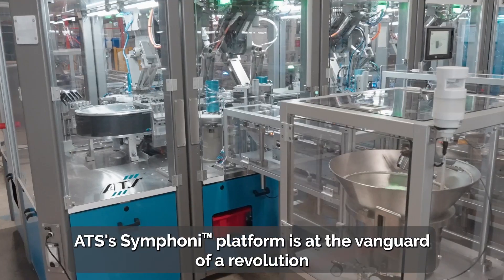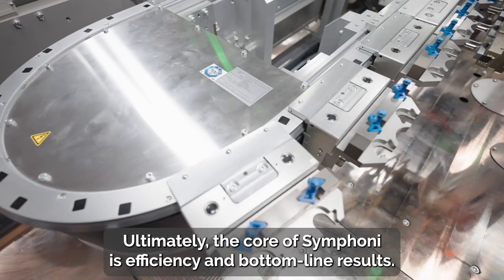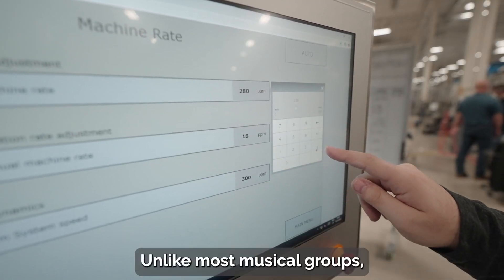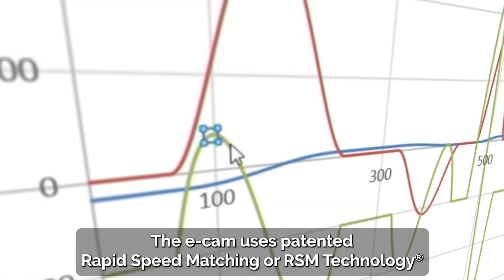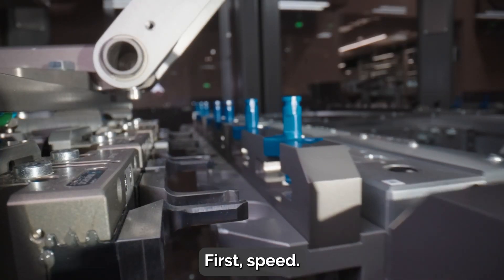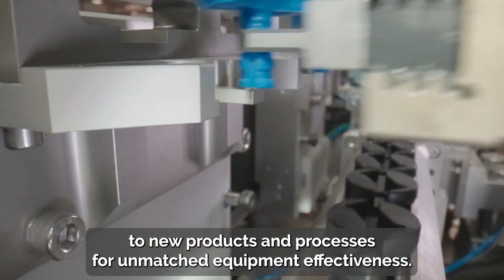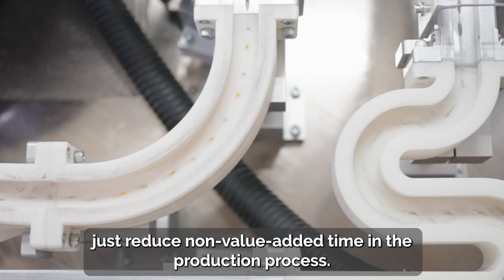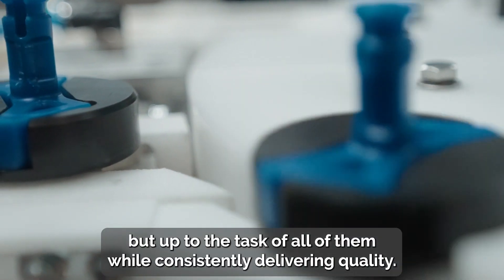Symphoni Assembly Automation Overview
SYMPHONI is ATS's revolutionary digital assembly technology. Its modular, high-performance assembly platform delivers the speed and agility required to quickly bring products like medical devices and consumer packaged goods to market. Rates range from 40 PPM to over 600 PPM and up to 150 Cycles Per Minute (CPM) while still gently handling delicate parts.

The tooling can be changed to accommodate new products and run multiple lines, providing versatility that makes the total cost of ownership (TCO) less than that of a custom automated assembly system.

Each SYMPHONI building block (cell) is pre-built, tested, validated, and configured to scale from prototype to full commercial production, derisking your investment while delivering faster ROI.